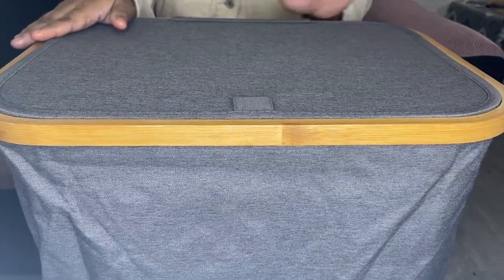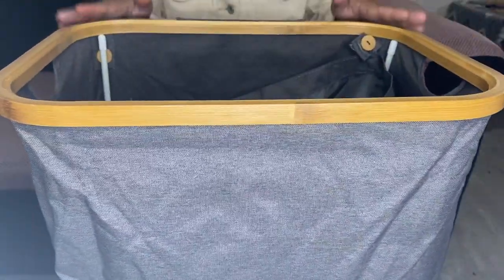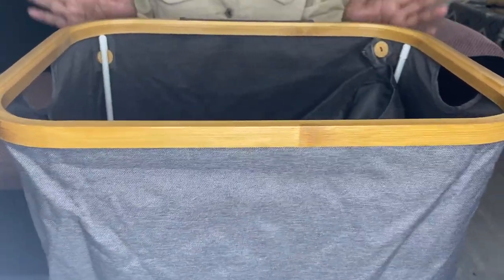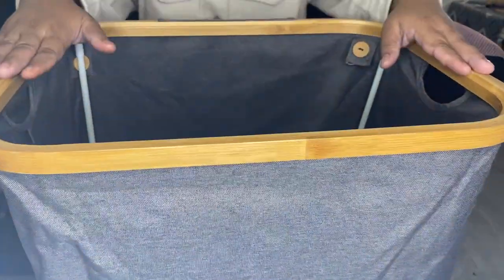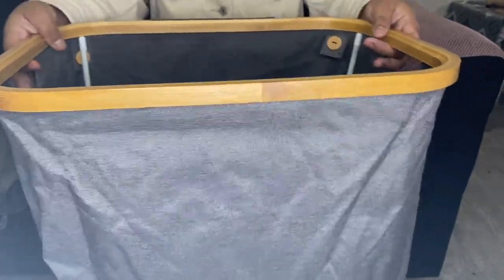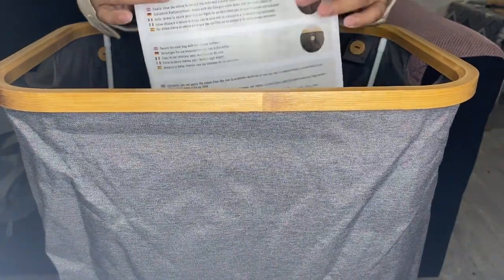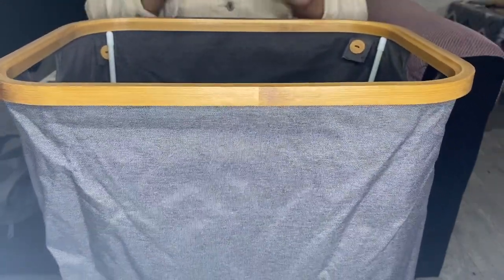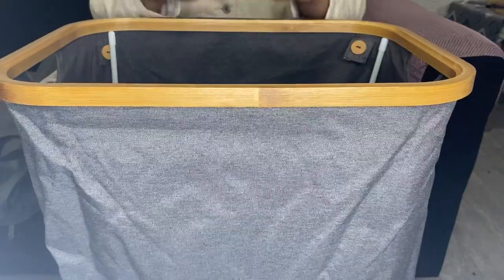Lonbet Laundry Hamper with Lid Review